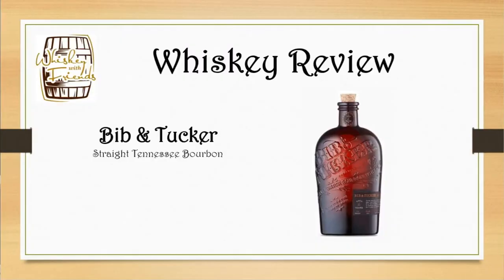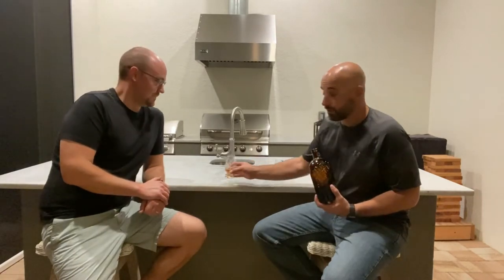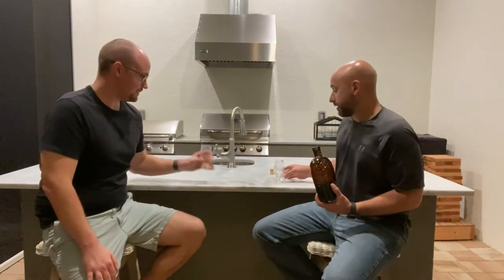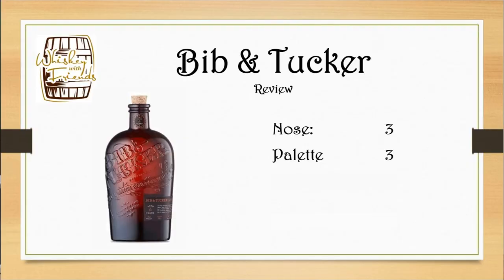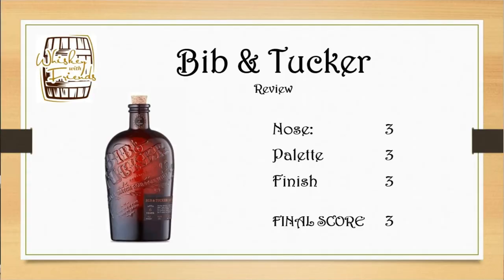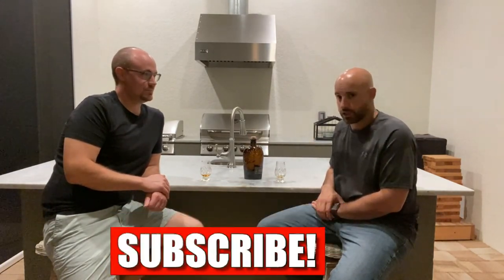Bib & Tucker Bourbon Review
Whiskey with Friends does a casual and high level review of Bib & Tucker 6 year aged Tennessee Bourbon